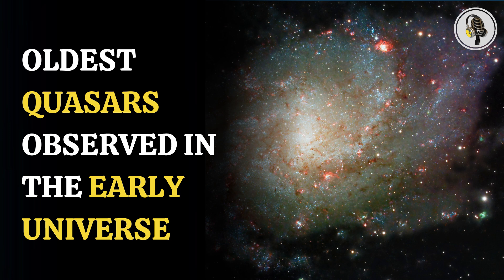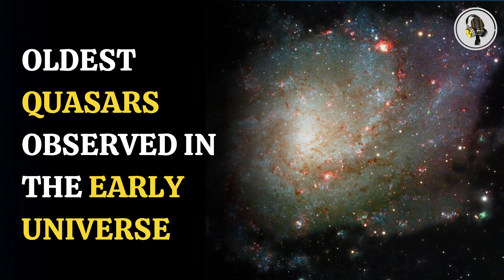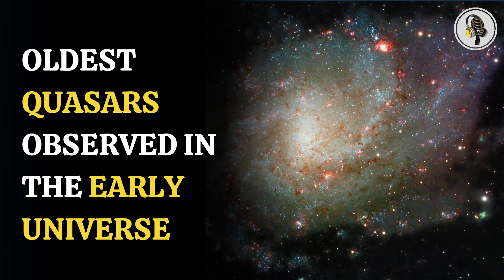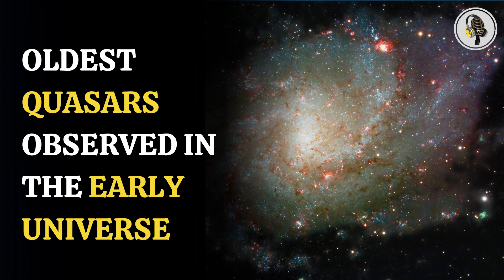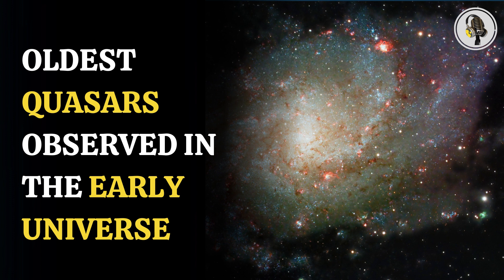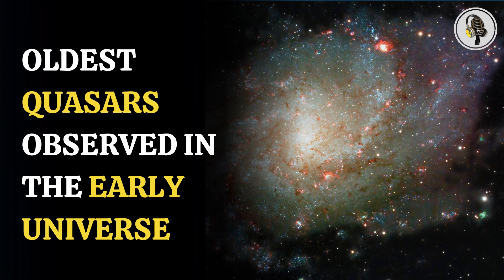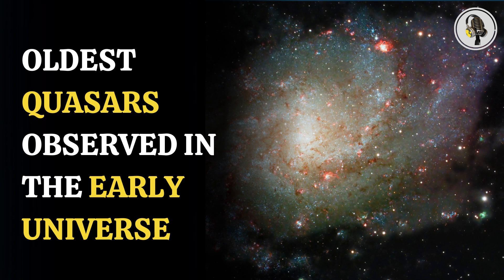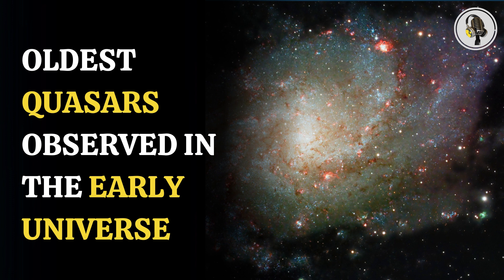Oldest Quasars Observed in the Early Universe | WION Podcast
Scientists have discovered ancient quasars drifting alone in the early universe, a surprising find as quasars are typically surrounded by galaxies. Using the James Webb Space Telescope, researchers observed quasars over 13 billion years old, some in crowded regions but others isolated. Quasars are powered by supermassive black holes, but the absence of surrounding matter raises questions about how these lonely quasars grew so large. Researchers suspect hidden galaxies may be obscured by cosmic dust, and further studies aim to uncover their mysterious origins.